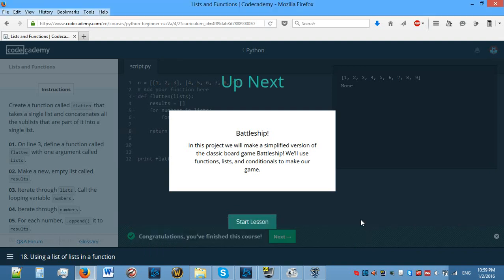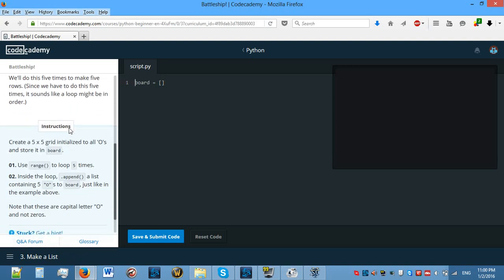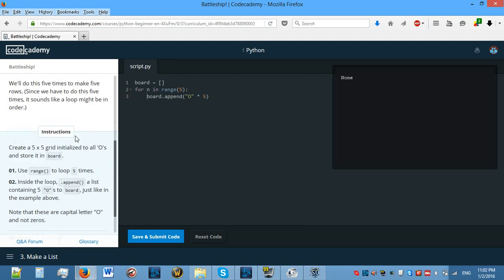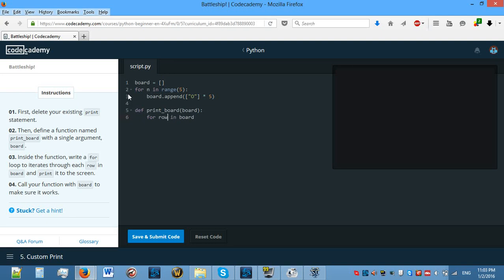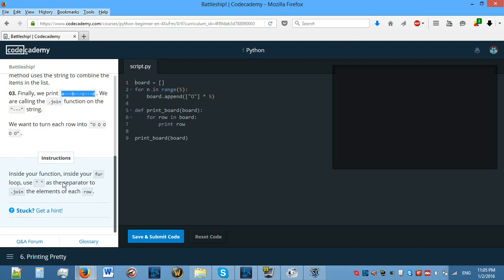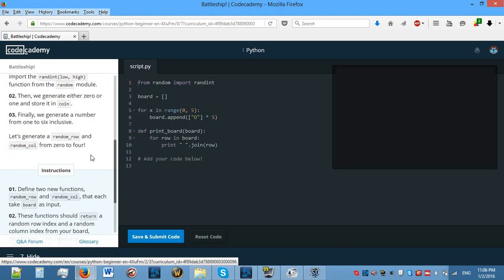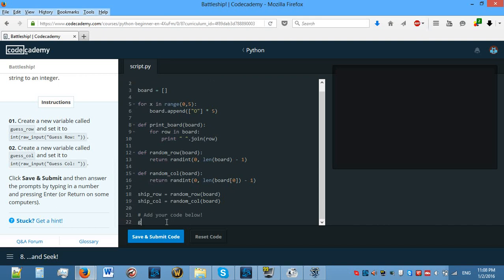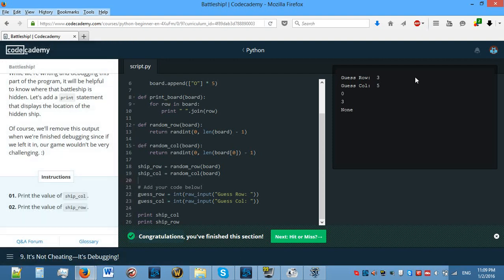Python codecademy lesson #29: Battleship! part 1/3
Today we will be continuing on with the harder part of the course on codecademy.com.
We will be using lists and a bit of functions to achieve a simple version of this classic board game!

Help me out by buying games (and some other software) from G2A and Kinguin using my links: